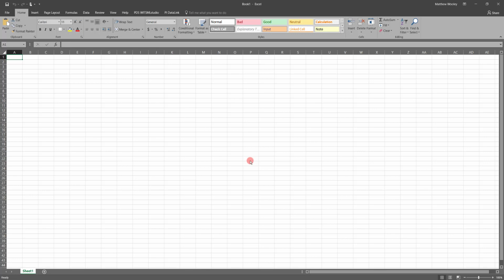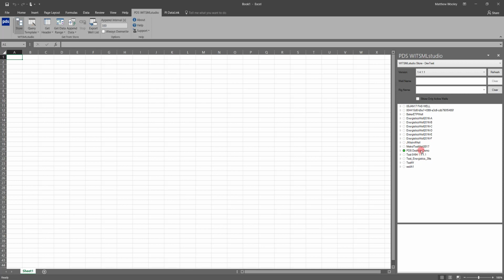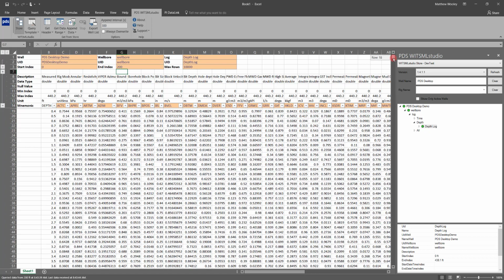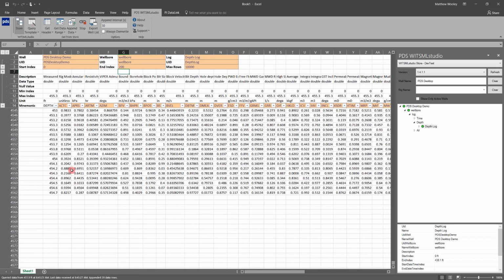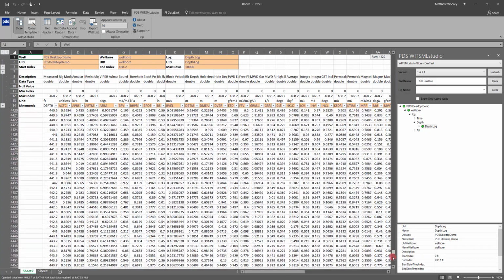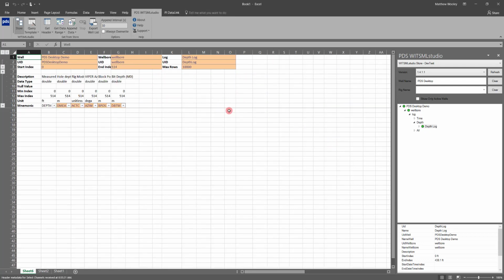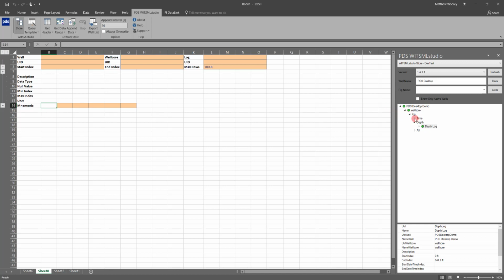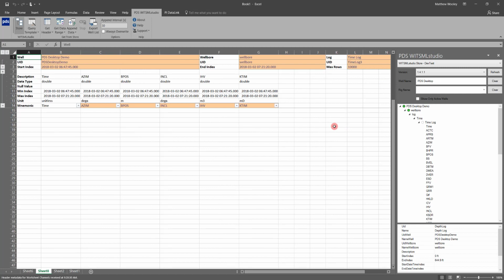WITSMLstudio StoreLink for Excel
An add-in for Excel 2013 and 2016 letting you directly load and analyze WITSML data in Excel workbooks.